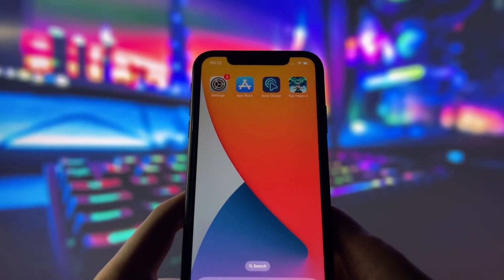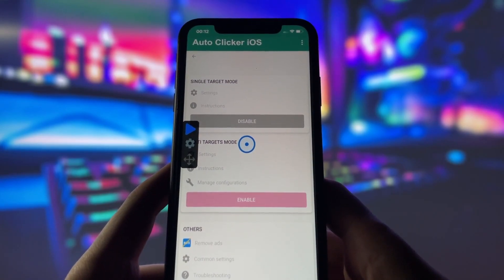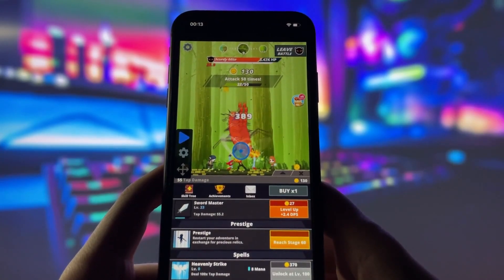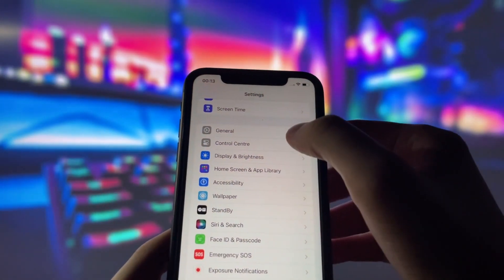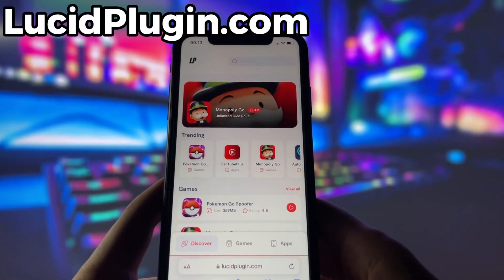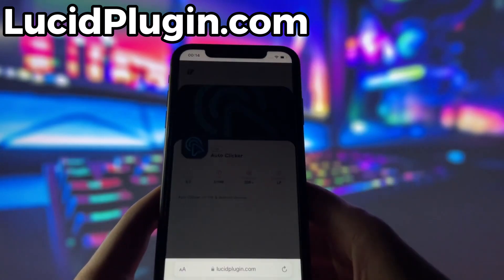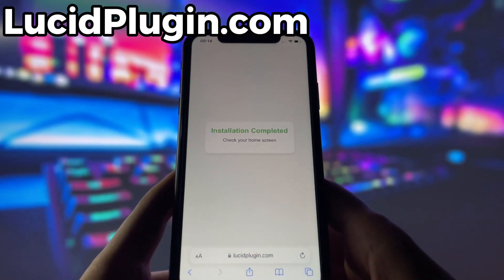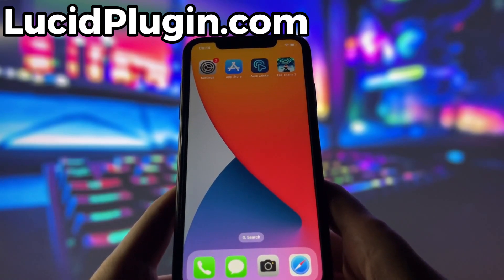Auto Clicker for iOS is FINALLY Here! How to Auto Click on iOS 18 (iPhone & iPad)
Hey there! If you've been waiting for an auto clicker for iOS, it's finally here! In this video, we’ll walk you through how to set up and use an auto clicker on iOS 18, whether you're using an iPhone or iPad. You'll learn everything from downloading the tool to customizing the settings for flawless auto-clicking.

No more repetitive tapping – we've got you covered with all the tips and tricks you need to start auto-clicking on iOS effortlessly.